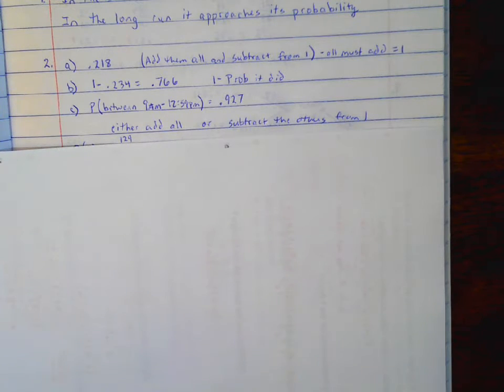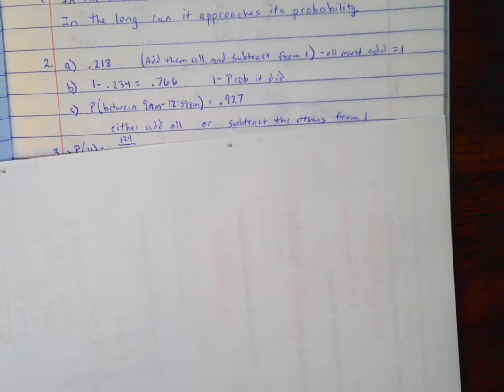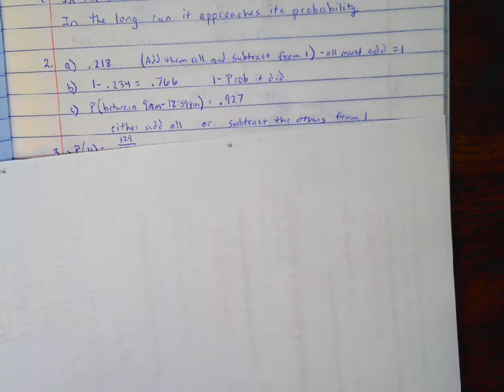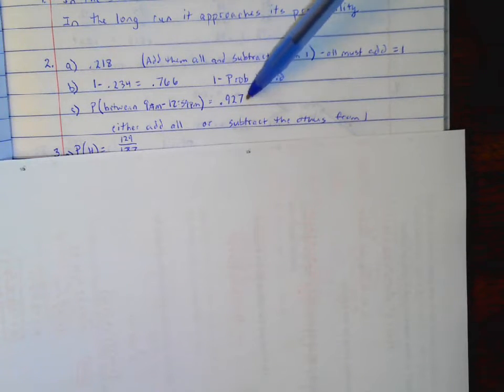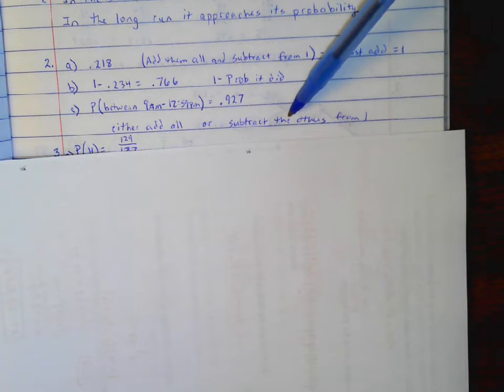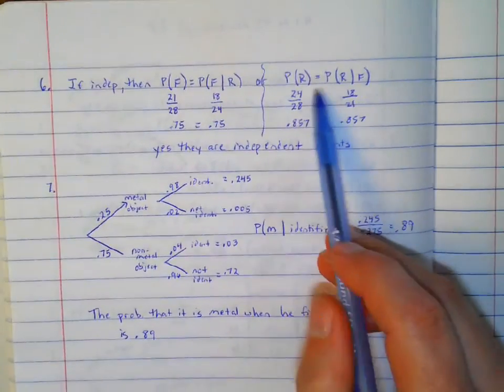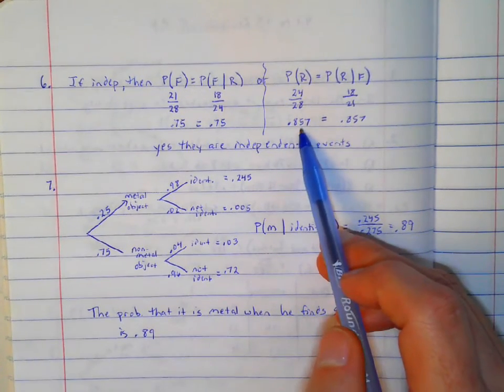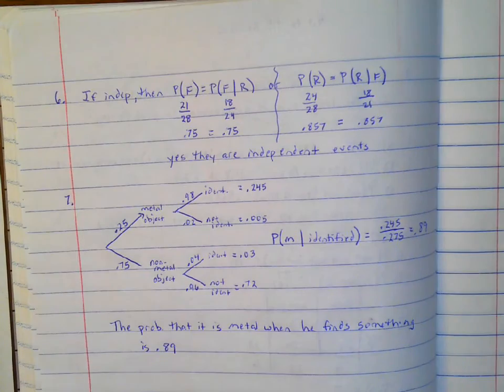Stats 4.1 to 4.5 review answers